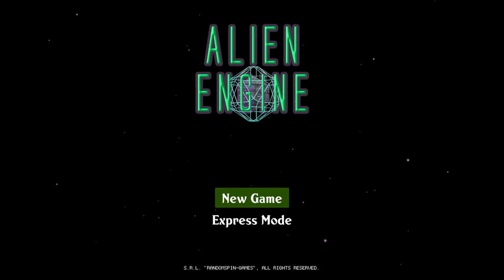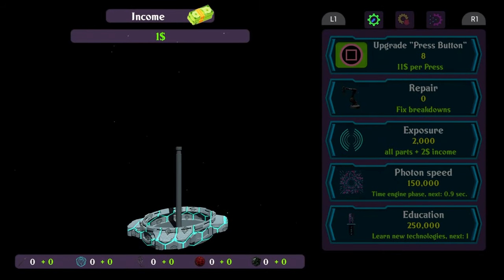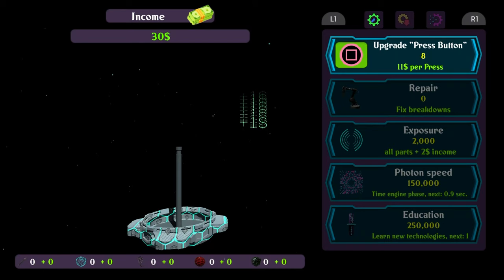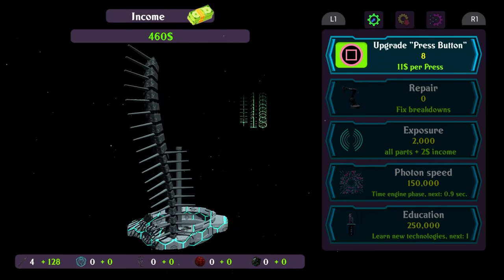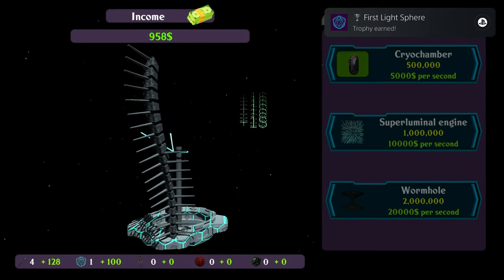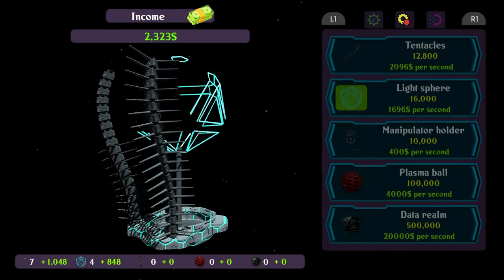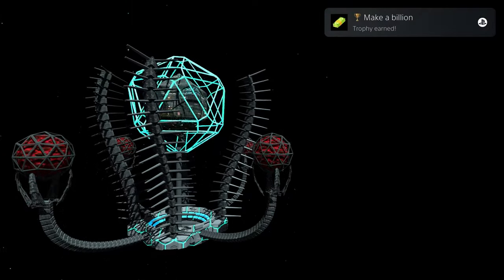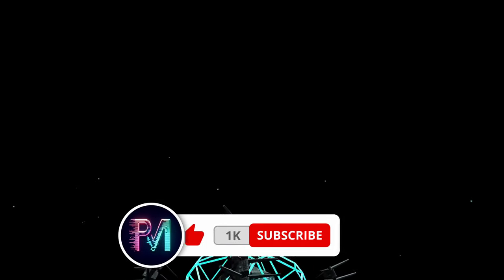Alien Engine | Easy $1 Fast Platinum! | 100% Trophy Guide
My trophy guide for Alien Engine! Available on PS4, this is a 100% trophy guide and walkthrough. This game has 4 stacks.

“Alien Engine” is an incremental game where you need to build a megastructure alien organism in an extraterrestrial style of technology. Pressing a “Square” button on the gamepad rewards the player with currency. The player may spend the currency to purchase items or abilities that allow the player to earn the currency faster or automatically. The goals are to build a full alien engine and earn a billion dollars.